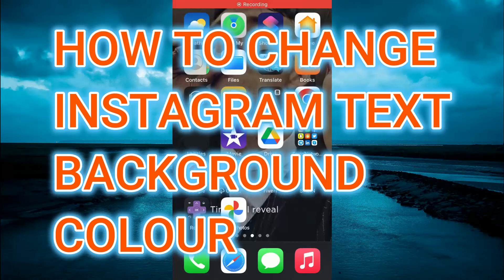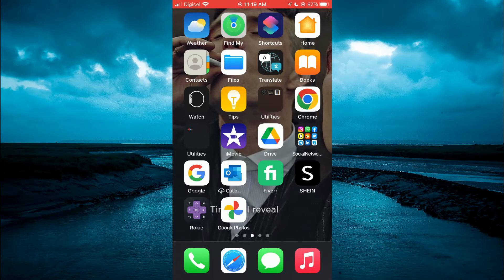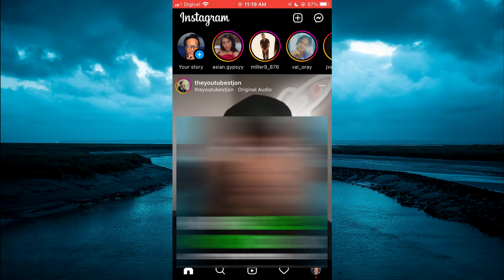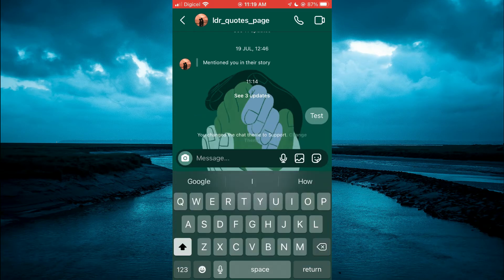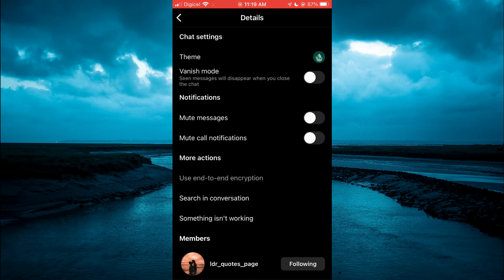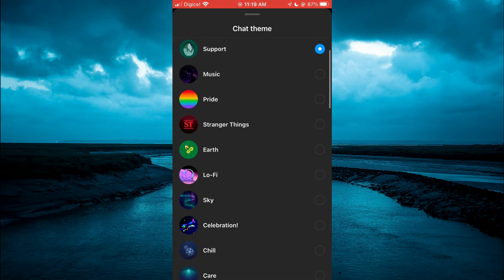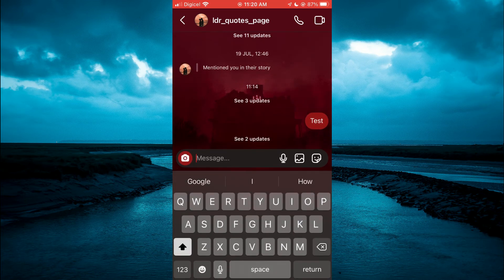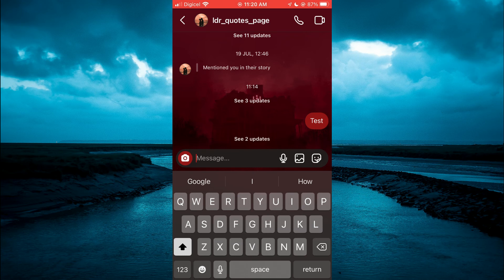HOW TO CHANGE INSTAGRAM TEXT BACKGROUND COLOR